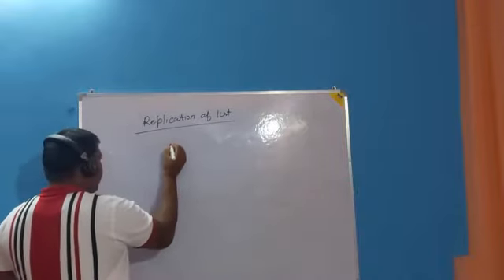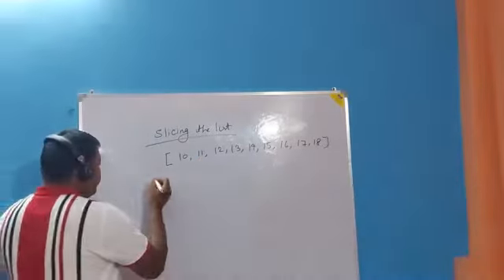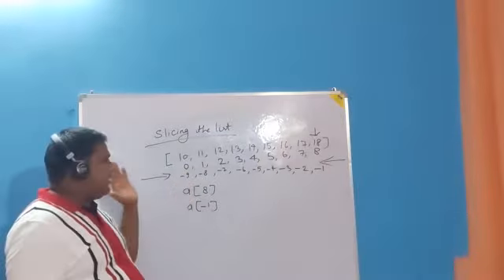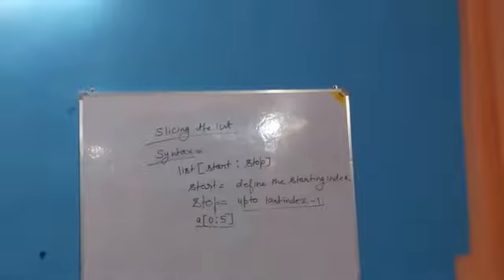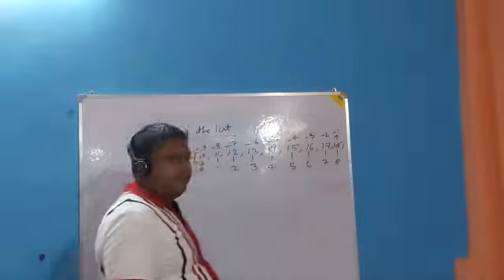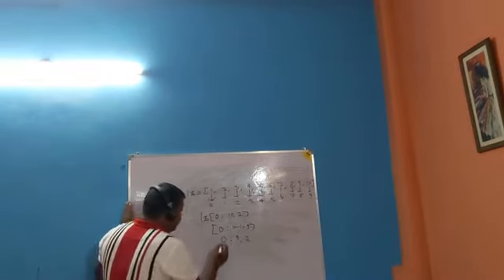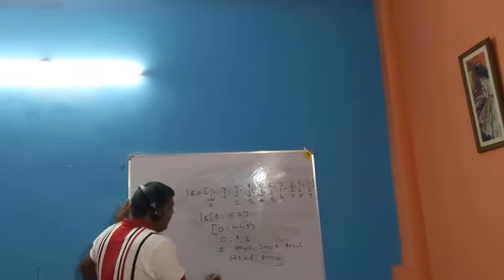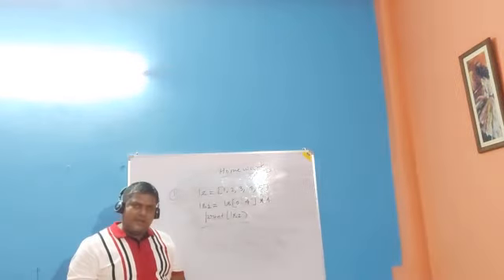Replication of list and slicing of list